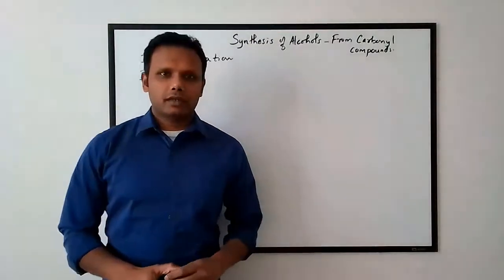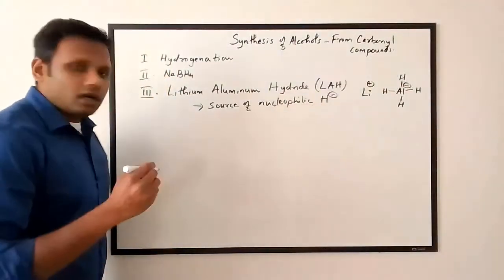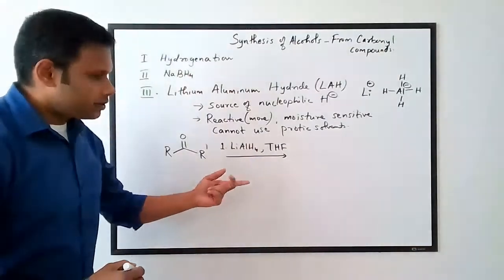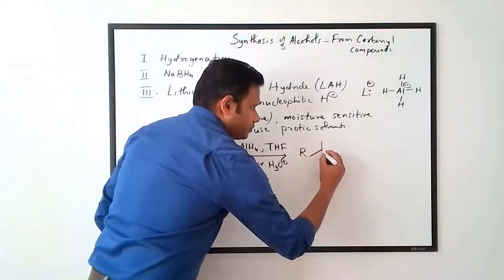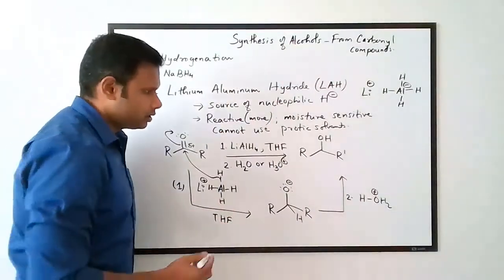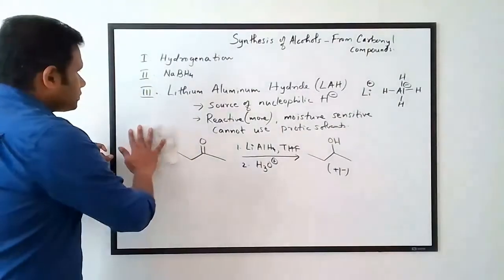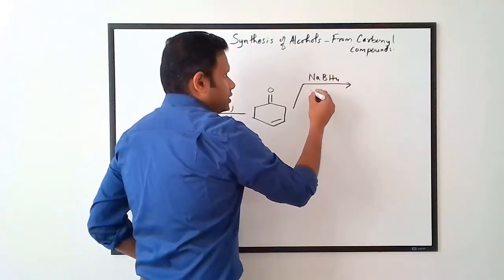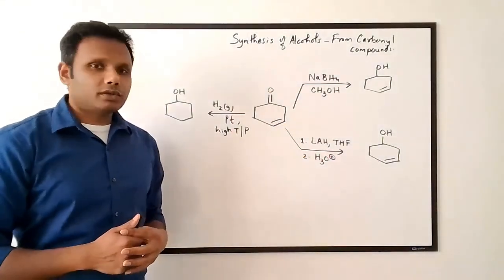Synthesis of Alcohols from Carbonyl Compounds - II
Reduction using LAH, and comparison with other reducing agents.